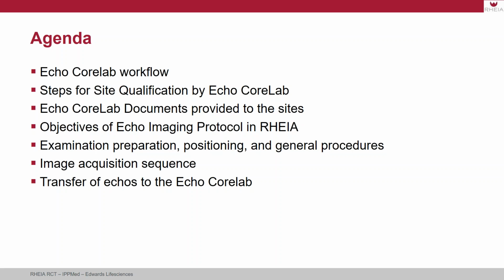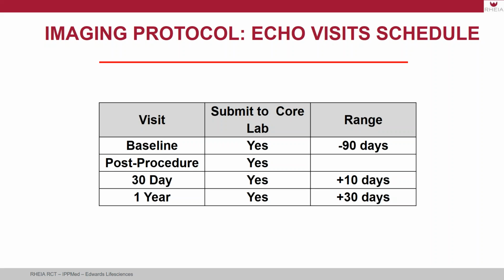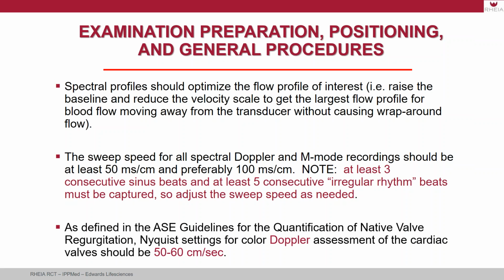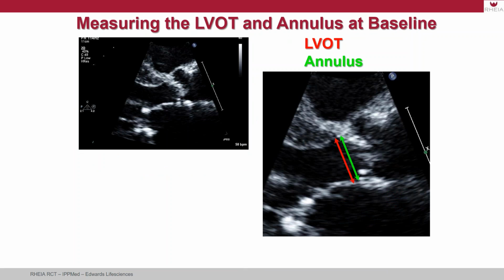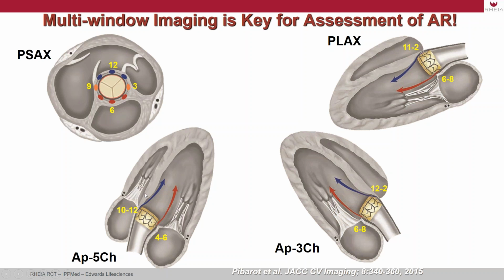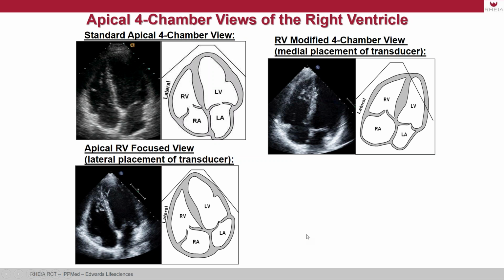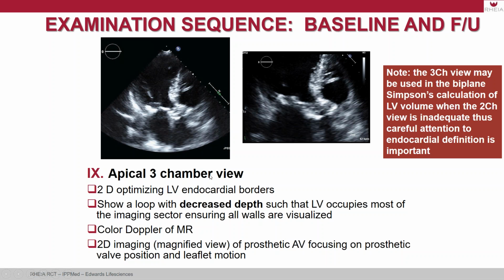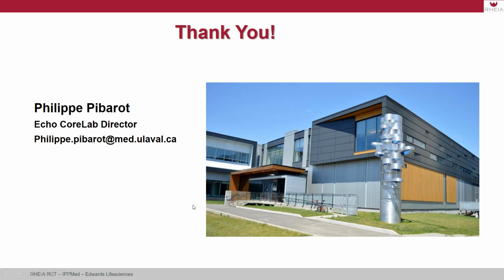ECHO training webinar led by Philippe Pibarot